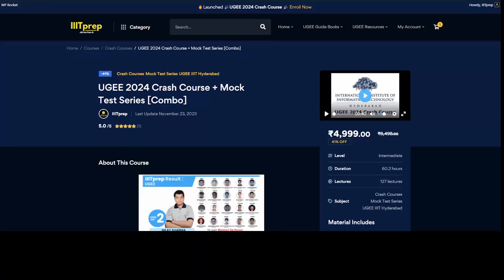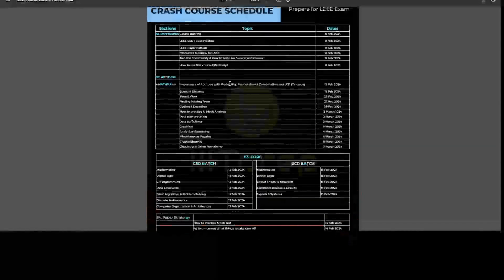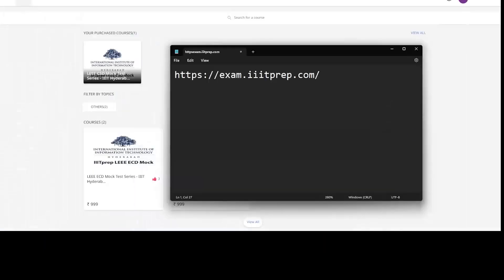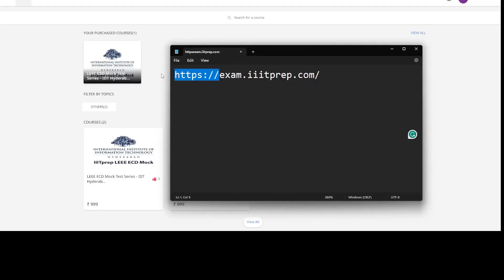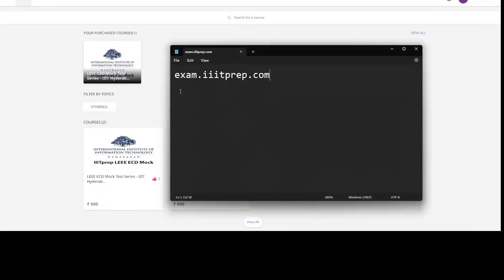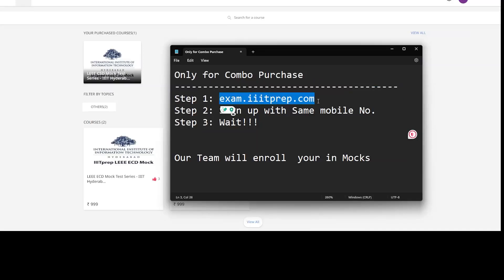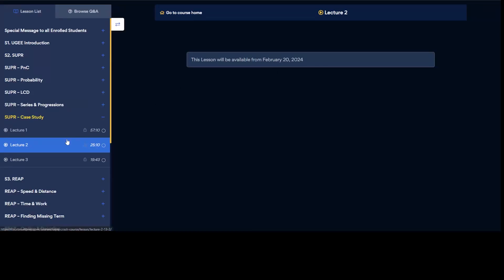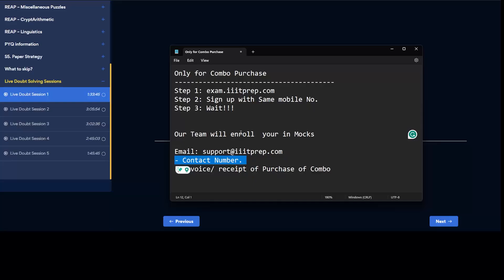How to access IIITprep Mock Test Series? UGEE | LEEE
Registration Started

IIITprep | UGEE IIIT Hyderabad | SUPR & REAP

✨Main Features of UGEE Book📚:
1. Complete the Syllabus with Marks Distribution Scheme.
2. UGEE Paper Pattern.
3. Graphical Weightage of subjects and sub-topics.
4. Chapter Wise Graphical Analysis.
5. Chapter Wise Practice Problems.
6. Solved Official sample paper.
7. Practice Problems for SUPR Section with Solutions.
8. Sample paper of SUPR & REAP for practice.
9. Previous year solved paper of SUPR.
10. Get Free Interview Preparation Support, If Qualified in UGEE.

Those who want to Contribute ❤️ to UGEE Memory Based Papers Contribute here and win exciting prizes